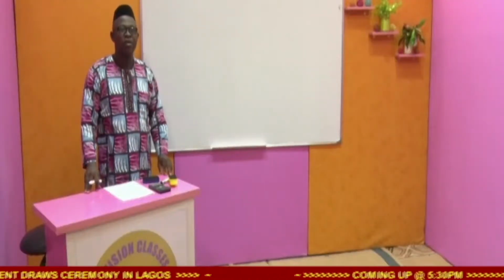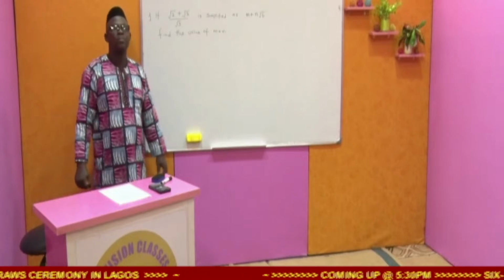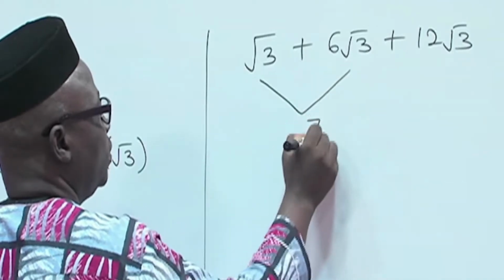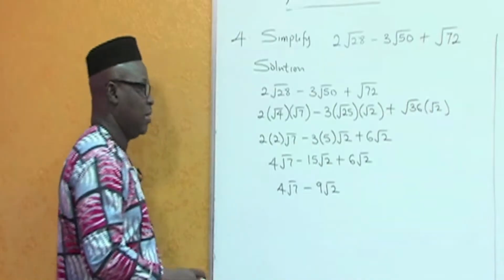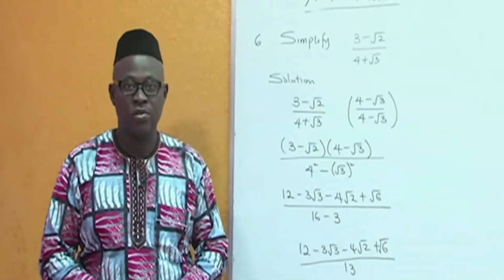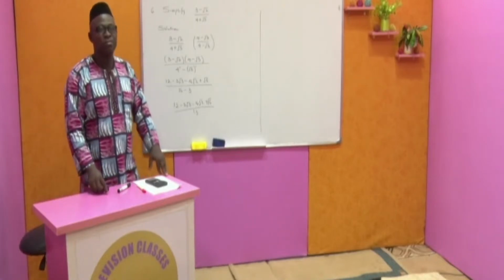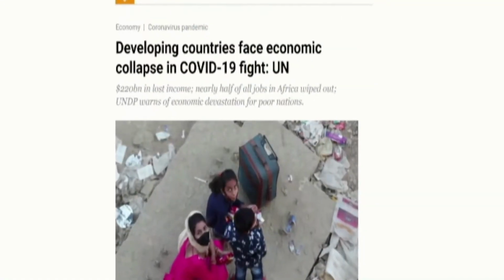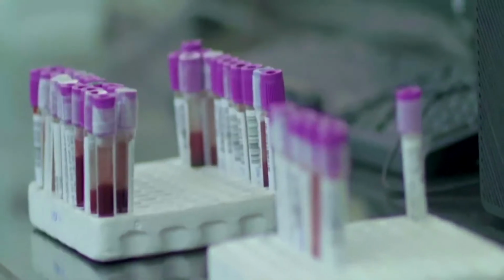NTA News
Abuja, Nigeria